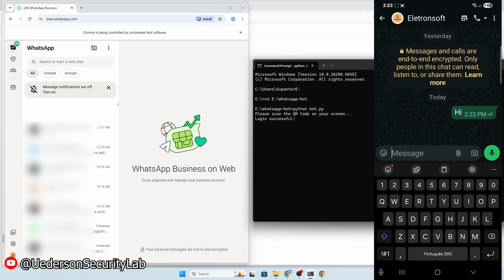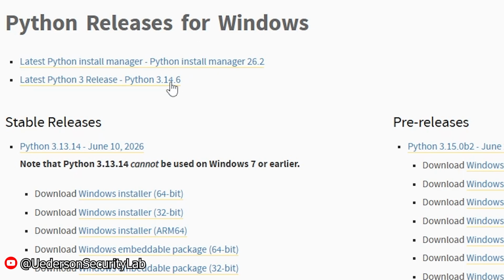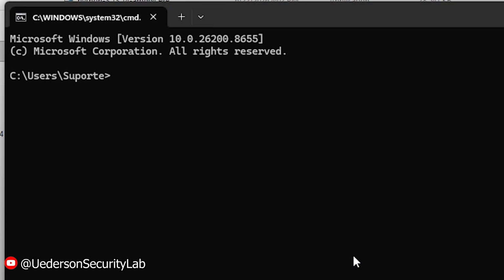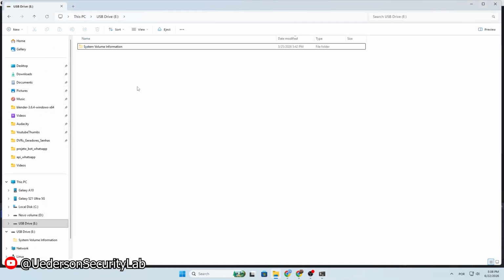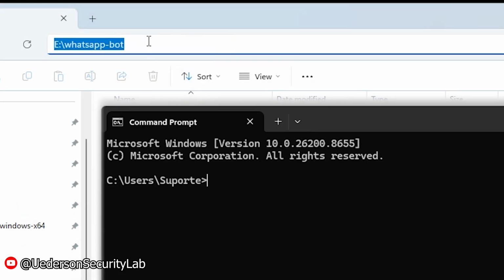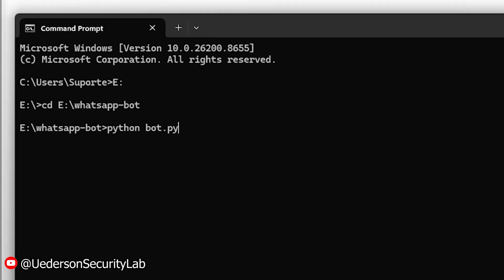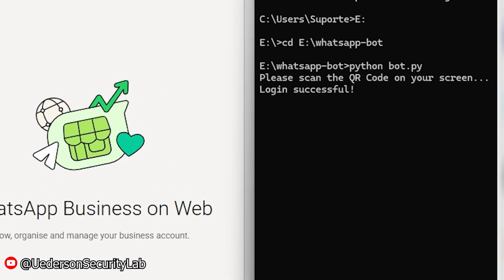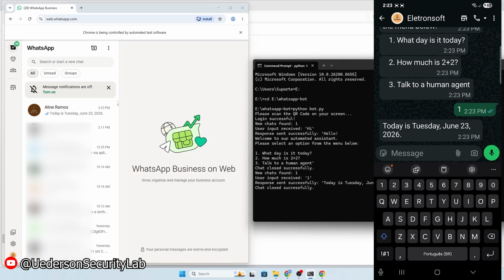How to Build a FREE WhatsApp Bot with Python (No Coding Required!)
Do you want to automate your WhatsApp messages completely for free, without spending a single cent or needing to know how to code? In this video, we show you step-by-step how to create a WhatsApp bot that answers messages automatically.

You don’t need any technical skills at all. Just follow this tutorial, download our free script, and let the automation handle your chats!

🚨 NEED HELP OR FACING ERRORS?
Our specialized technical support team is here to help you step-by-step for FREE!

* How to download and correctly install Python on Windows.
* Crucial installation steps to prevent future script errors.
* How to install Selenium and ChromeDriver using simple CMD commands.
* Setting up your bot project folder and downloading the free script.
* Scanning the WhatsApp Web QR code to link your bot.
* Testing your auto-responder with custom messages.
* Sneak peek on how to monetize these bots for local businesses.

⏳ *Chapters*
0:00 - How to Automate WhatsApp for Free
0:24 - Downloading and Installing Python on Windows
0:41 - Crucial Python Setup Checkbox Step
0:54 - Verifying Python Installation via CMD
1:18 - Installing Selenium and ChromeDriver
1:41 - Creating the Bot Folder and Downloading the Script
2:06 - Navigating Folders and Changing Drives in CMD
2:43 - Running the Python Script & Connecting WhatsApp Web
3:25 - Testing the Free Auto-Responder Bot
4:04 - Free Tech Support for Channel Subscribers
4:32 - How to Make Money with WhatsApp Automation